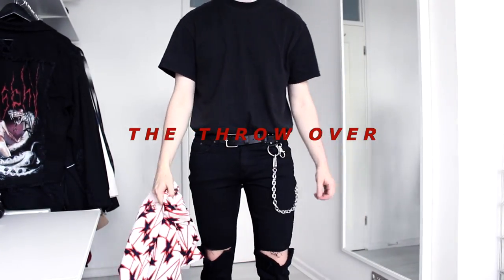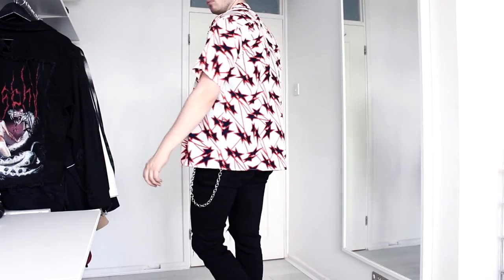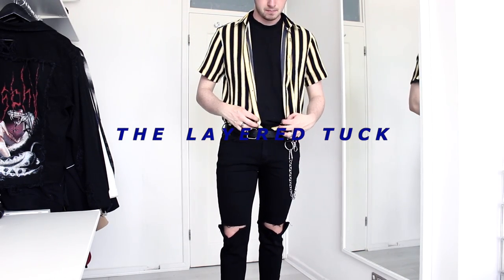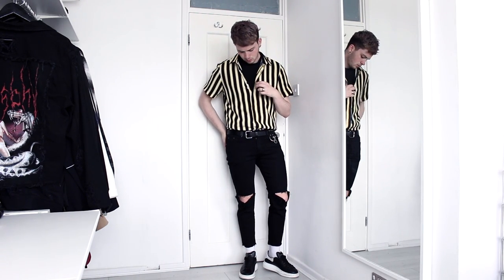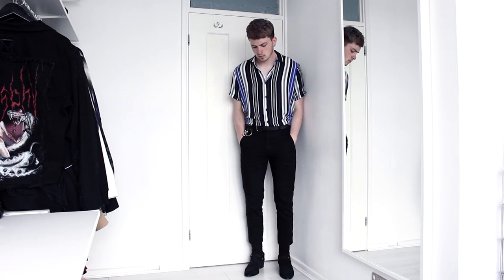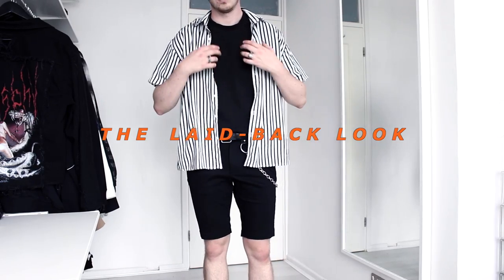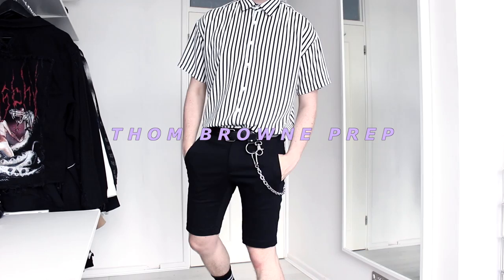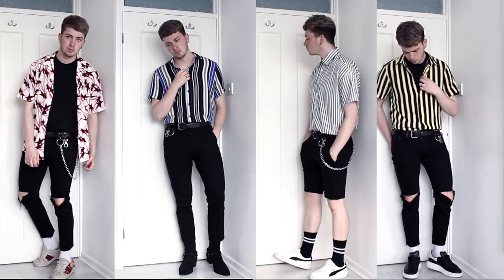HOW TO STYLE PRINTED SHIRTS | Fashion Blogger, Advice, Affordable | ASOS, Hi Fi FNK | Gallucks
Printed Shirts Featured
Blue Stripe Shirt ASOS
Yellow Stripe Shirt ASOS

Printed Shirts on my Wishlist
reclaimed vintage
bowling shirt
revere shirt

If you're new to my channel then here's a little bit about me - I'm a menswear fashion blogger living in central London, you can check out my blog, Instagram, snapchat etc I'm 'gallucks' on everything - to keep up to date with me! I do upload 2 videos a week here on YouTube so be sure to subscribe so you know when they go up - if you ever have any questions just drop a comment below and I'll get back to you as fast as I can ! Thanks for stopping by!

Measurements
Height 183cm
Top Size L
Bottom 32/32 Waist/Leg
Shoe Size UK 9

Sicko by TL